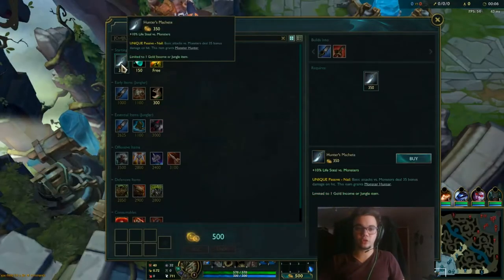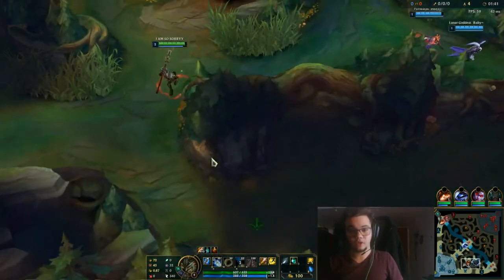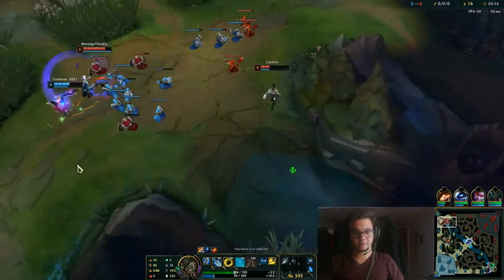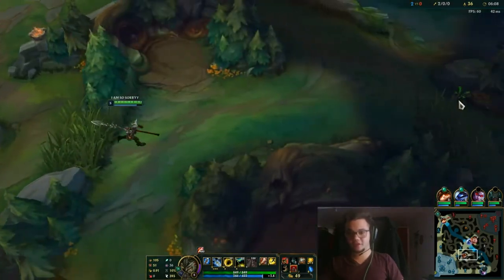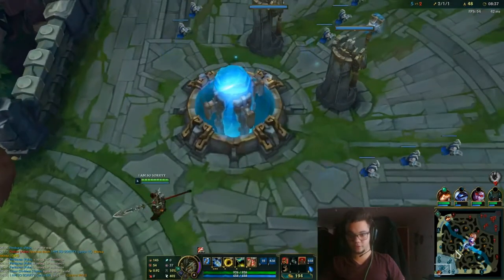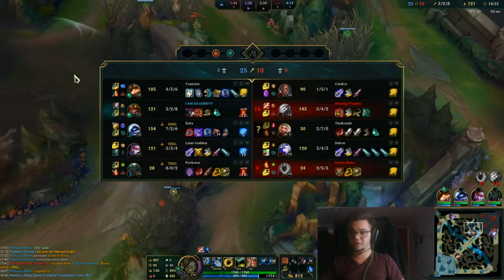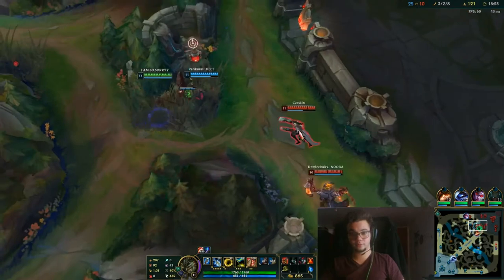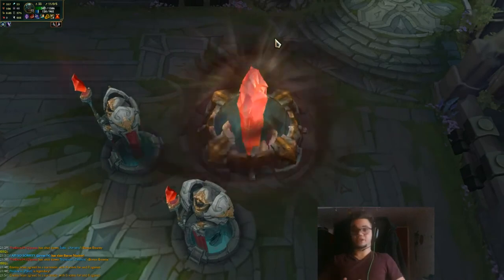JARVAN GUIDE Season 10 - Best Builds & Runes - How to generally play Jarvan JUNGLE - Jarvan Tutorial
Jarvan Guide, Jarvan Build, Jarvan Runes, Jarvan Micro, Jarvan Macro (keywords).

► This videos and all the others that I post intend to be sources of truth. I try to research and practice everything that I say out loud. If I ever say something wrong and anyone believes it is wrong please correct me and I will return to research a bit more. That's the only way to improve and to progress, not only me, but all of us.

► SCHEDULE:  NOT FIXED , USUALLY TWO VIDEOS A WEEK!

► SONGS: -